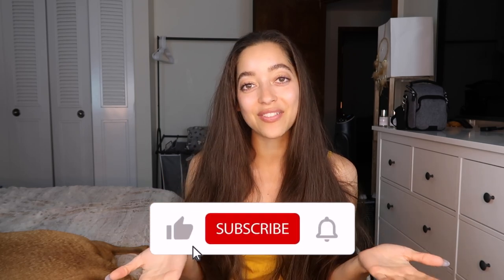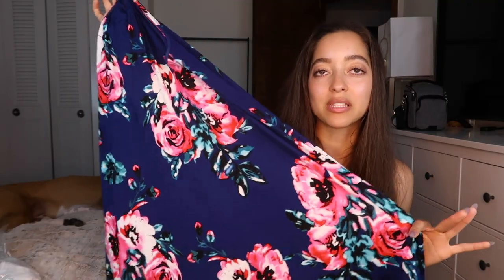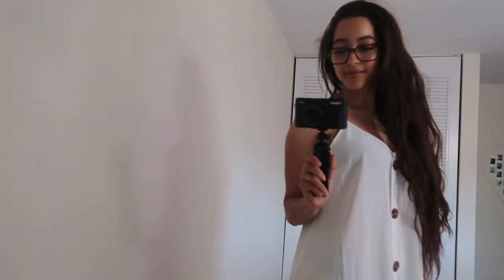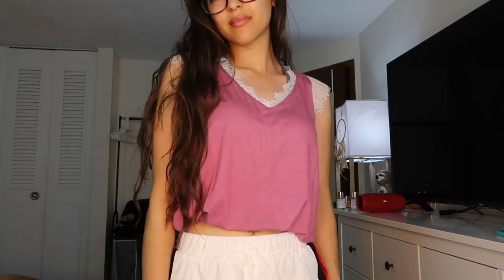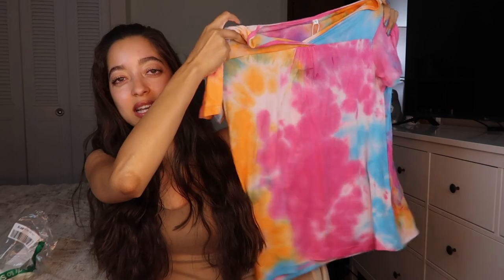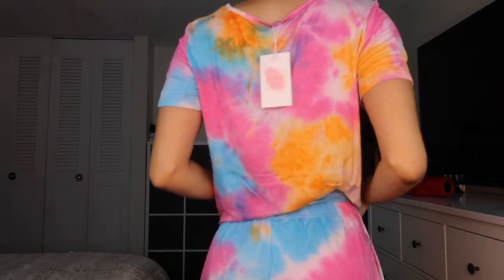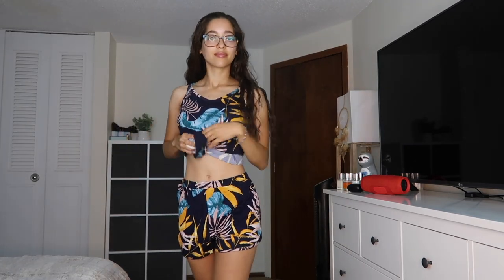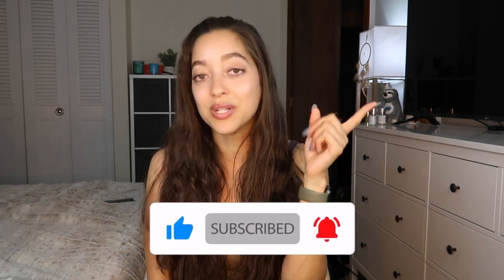AMAZON CLOTHING TRY ON HAUL 2021!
In todays video I try on some clothes from an Amazon store. I try on T-shirts, pajamas and more from this Amazon clothing store linked below! This Amazon company has insanely cute and affordable pieces for multiple settings and occasions!

Item I Tried On!
Size: Small
Color: 05 Fp Yellow Leaf Navy

Size: Small
Color: 07 Red Grey

Size: Small
Color: 12 White

Size: Small
Color: 02 Flower Navy Blue

Size: Small
Color: 11 Tie Dye Colorful Orange

OMG how!?!?! Thank you so much for joining! 😭❤️❤️
YT fam: 37,149